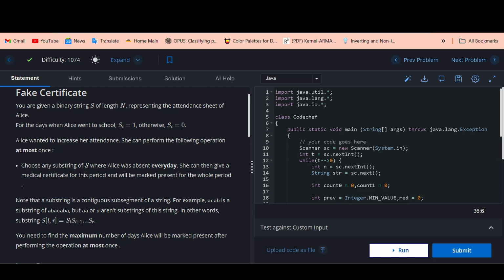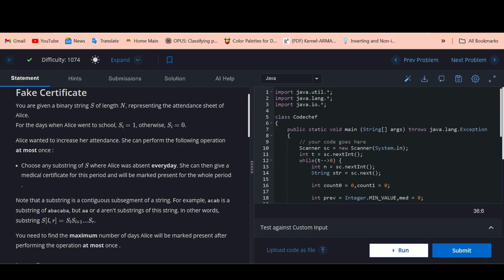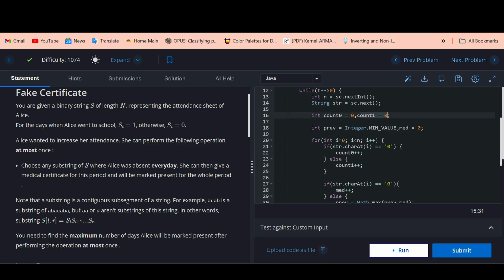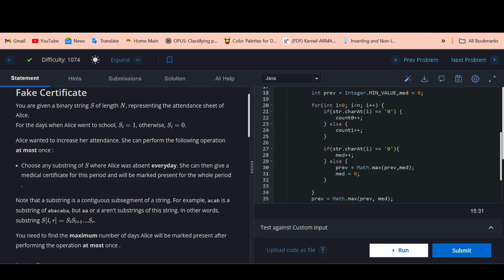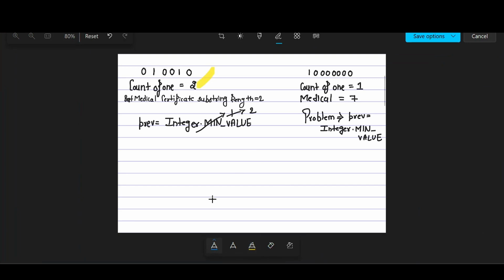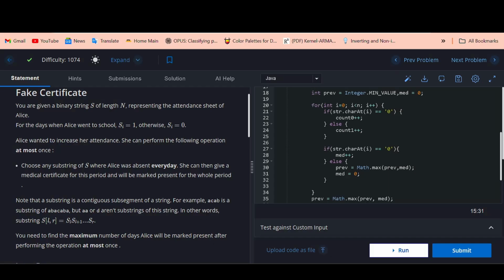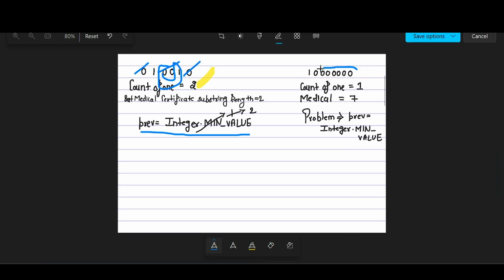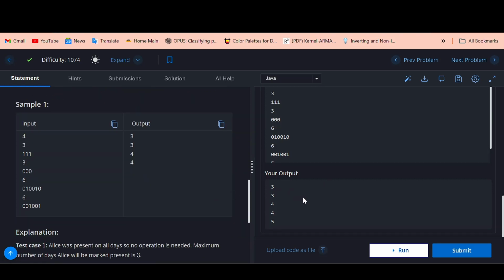CodeChef Starters 125 Fake Certificate Solution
CodeChef Problem name : FKMC

Welcome to my coding and development journey on my channel! I'm Mohit Sharma 2nd year student of B.E-CSE at Chandigarh University,  hailing from the picturesque state of Himachal Pradesh, India. 🏔️

🚀 About My Channel:
On this channel, I dive deep into the world of coding, software development, and everything tech-related. Whether you're a beginner looking to kickstart your coding journey or an experienced developer seeking advanced insights, you'll find something valuable here. My mission is to simplify complex coding concepts, share practical tips, and help you become a proficient coder.

👨‍💻 What to Expect:
🔥 In-Depth Coding Tutorials: I break down coding challenges, tackle real-world projects, and provide step-by-step guidance.
🤝 Community and Collaboration: Join our vibrant community of tech enthusiasts, where we learn and grow together.

Thank you for joining me on this coding adventure! Whether you're here to learn, share, or just geek out about code, you're in the right place. Let's code, build, and innovate together!

CodeChef Starters 123 Minimum And Maximum I Solution